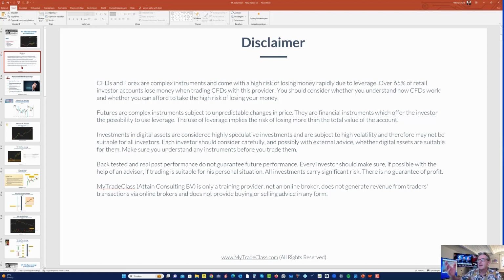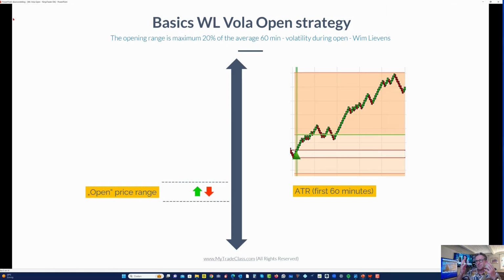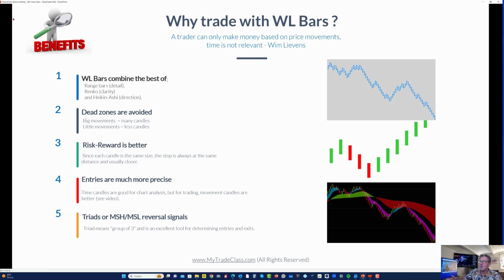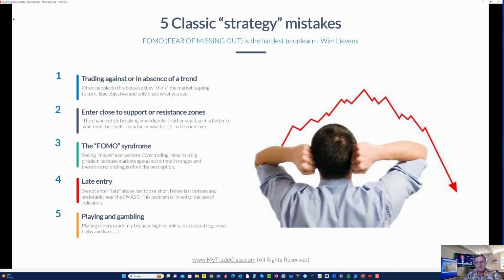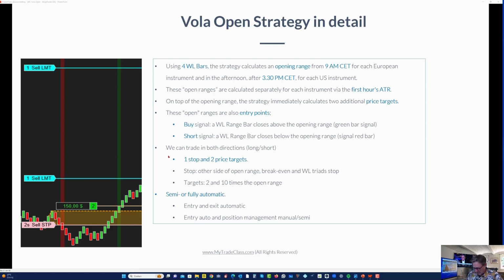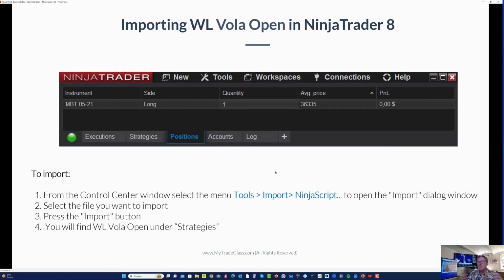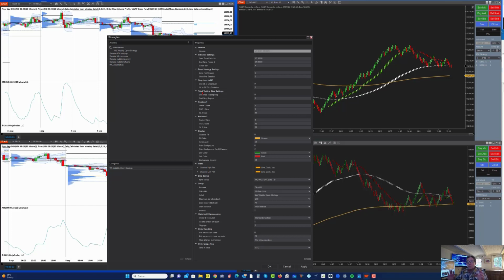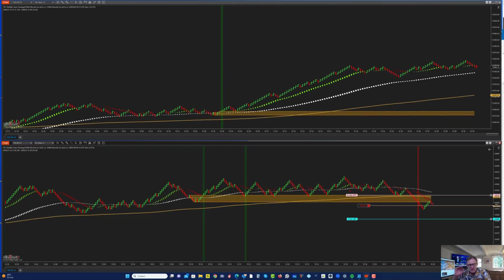WL Vola Open strategy robot for NinjaTrader 8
A fully automated strategy during the market opening, when market volatility is often at its highest.
The strategy is based on the following elements:

Volatility is high during the market opening and often moves strongly.
The opening range is automatically drawn and traded by the strategy’s algorithm.
The opening range is not based on time but on the statistical volatility of the instrument, which greatly reduces risk and gives a very good CRV.
The strategy is used for stock market indices and volatile stocks with small spreads.
This pack contains:

The WL Vola Open trading strategy.
The WL Bars for NinjaTrader8.
The WL Triad Stop Loss.
One or two online coaching sessions with Wim Lievens.
The video training and the PDF in English, French, German or Dutch.